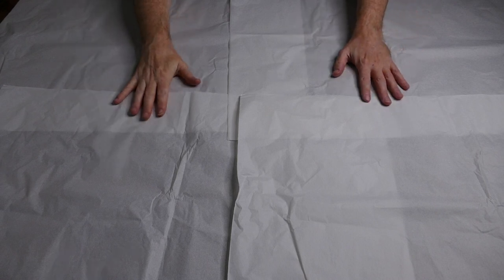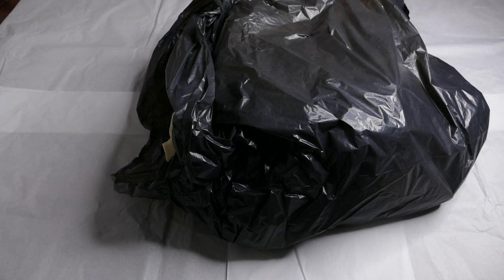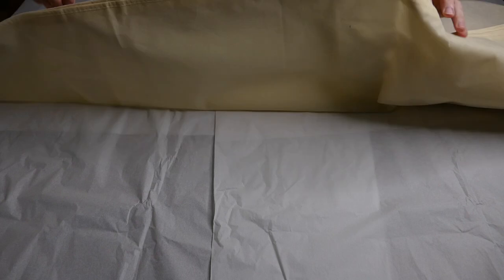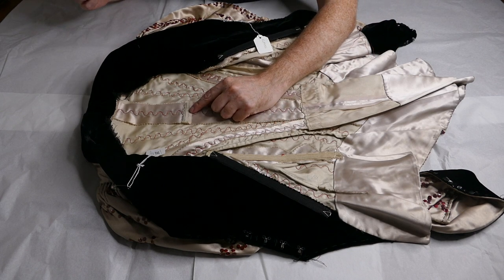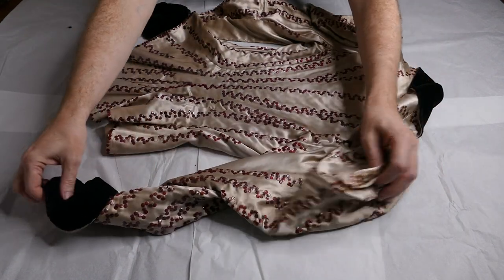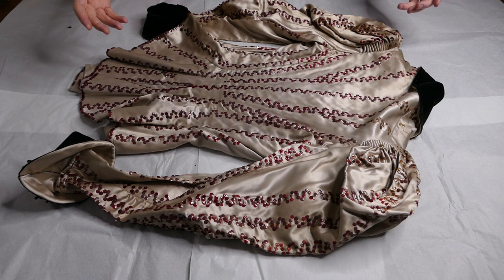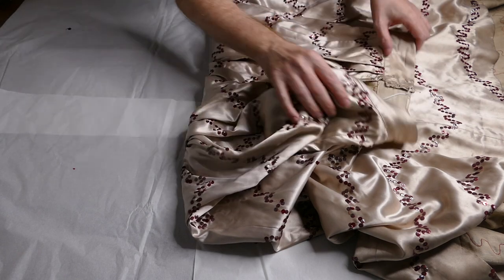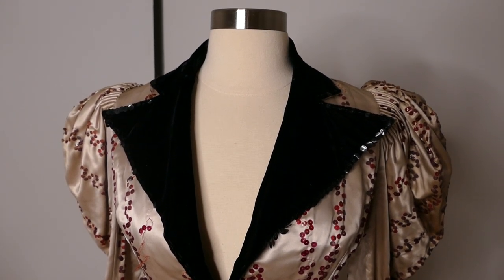Unboxing A Rare British Movie Costume From 1945 Worn by Film Star Margaret Lockwood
Hi Everyone,
Joiin me in this new video where i unbox a rare movie costume from 1945 and show you the details of it before i start working on the restoration of the costume which will follow in part two.